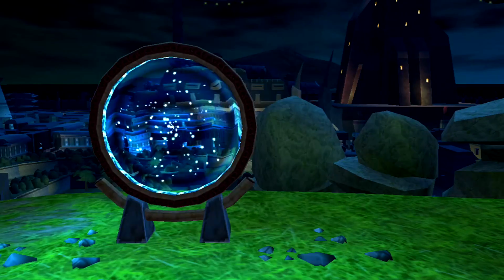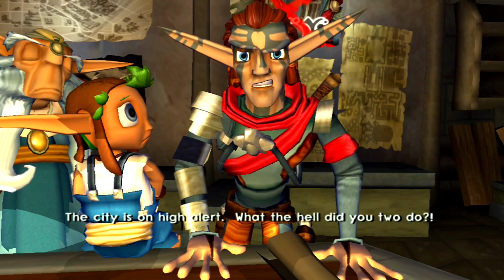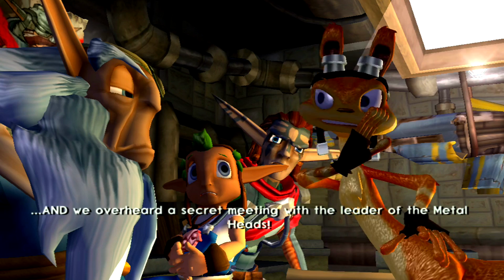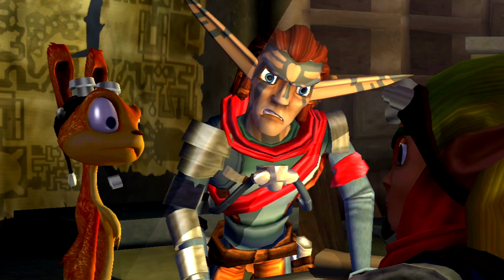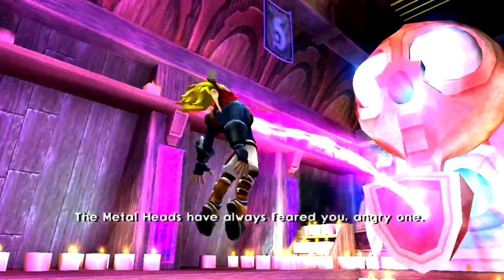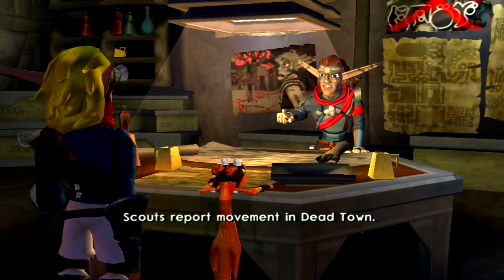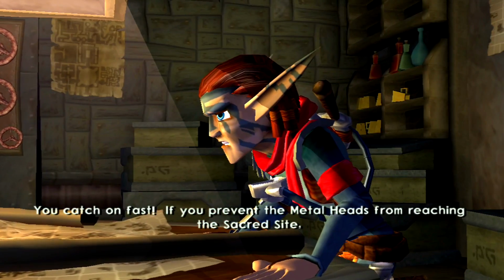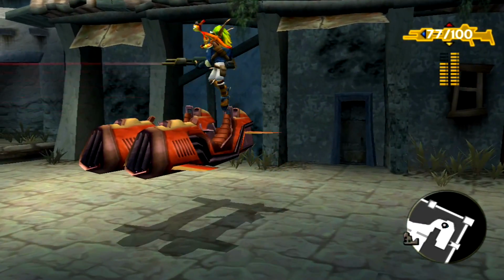Jak and Daxter HD Collection 2020 Edition: Part 41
Jak and Daxter HD Collection 2020 is a series where we'll be playing through all of the Jak and Daxter games. These games include Jak and Daxter: The Precursor Legacy, Jak 2 (Renegade), Jak 3, Daxter, Jak X: Combat Racing, and Jak and Daxter: The Lost Frontier as a bonus if the fans demand it. This is a 100% playthrough of the Jak and Daxter Collection, we'll be going for the platinum trophy. Jak and Daxter HD Collection was originally released February 7, 2012. The PS2 versions of the games have been ported to the Playstation 4 however, they're not the HD textures and models you will find in the PS3 port.

🎵 Outro Background Music:
Megaman Battle Network 3 Remix

JakAndDaxter Jak4 JakHDCollectionJak and Daxter HD Collection 2020 Edition: Part 27